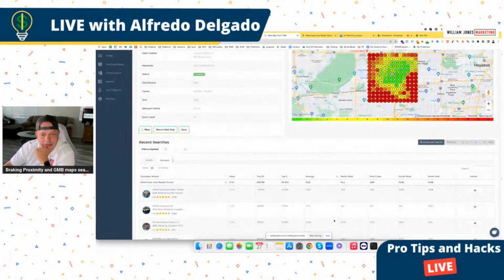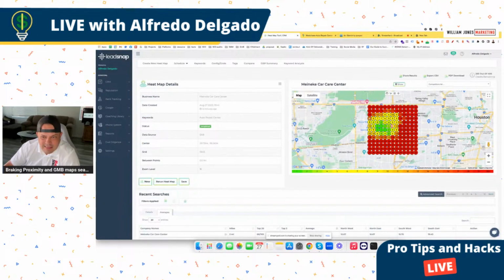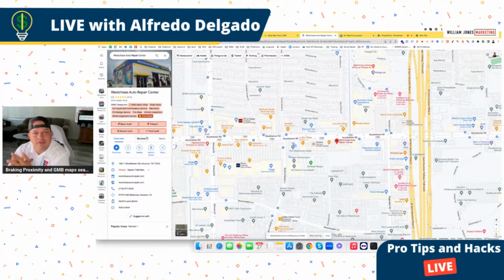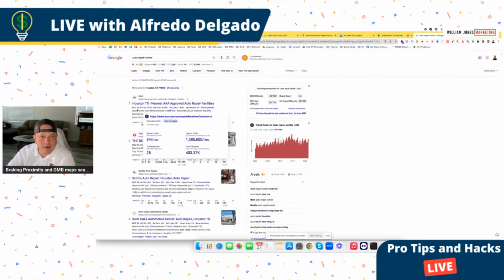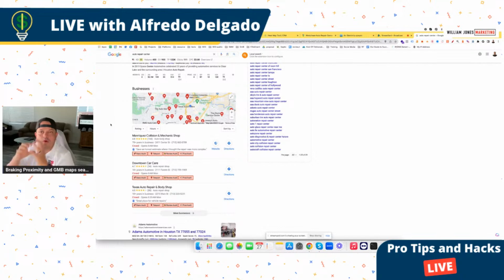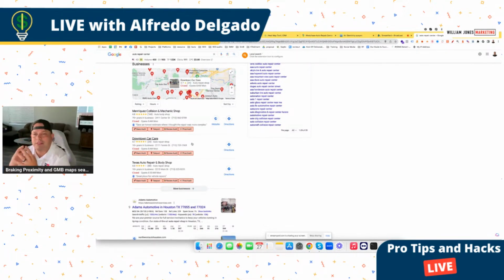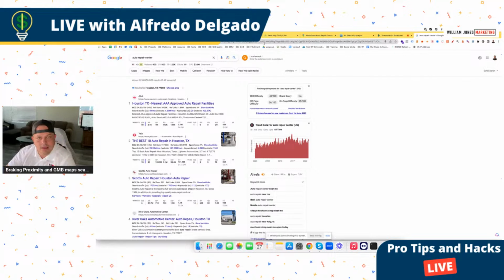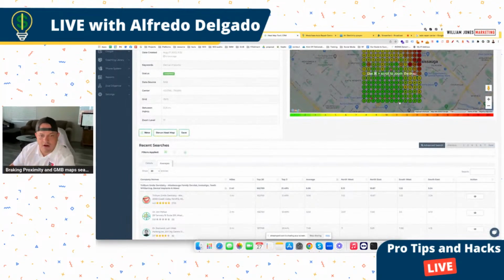Pro tips and Hack....Driving more engagement and awareness!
WEbsite audit...Proximity and GMB maps